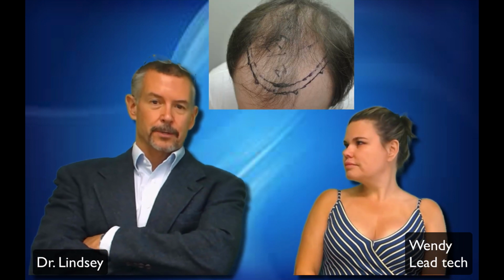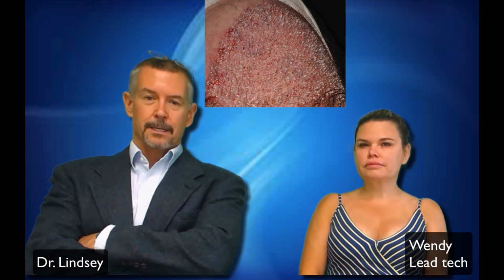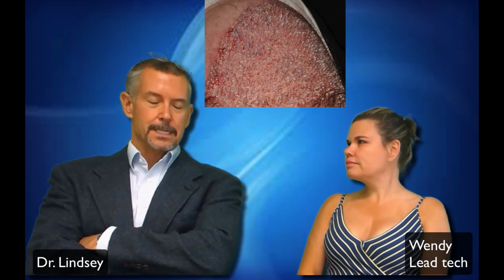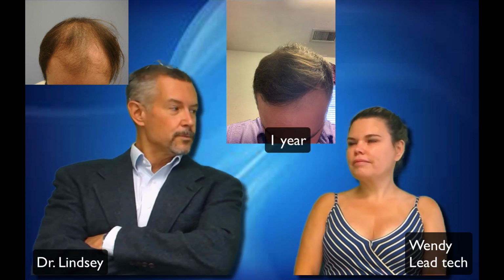Younger patient, 1 year after frontal case, fine hair, Dr. Lindsey in Washington DC | McLean | VA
Click The Link Below To Book Your Free Hair Restoration Consult Today!
Restore your hair with natural-looking results with Dr. Lindsey, world renowned hair doctor in Virginia.

0:27 preop and postop pics

0:46 no hair in recipient area

0:58  6 months of hair restoration growth

1:11 hair transplant results